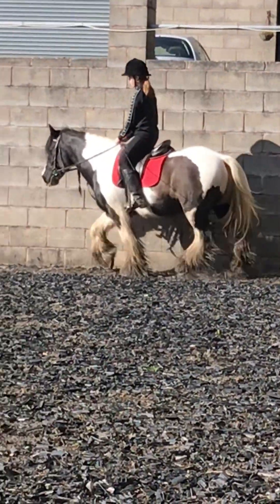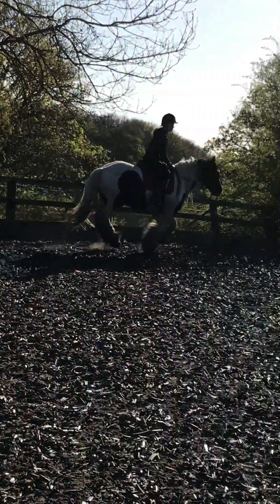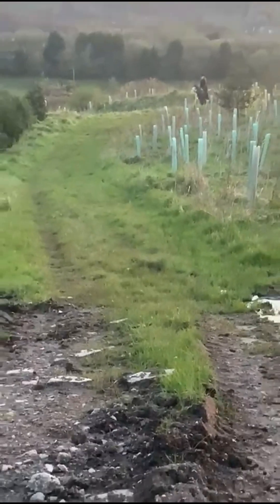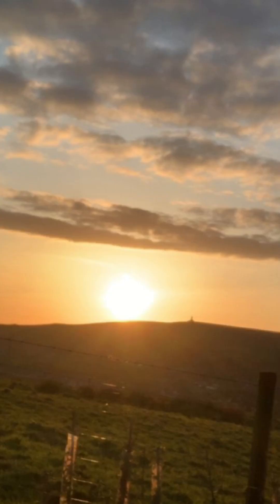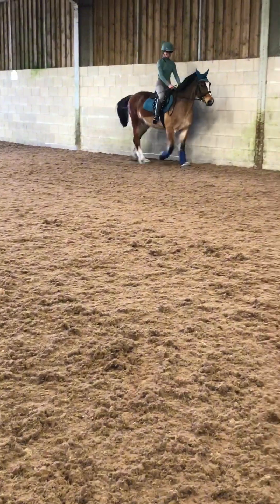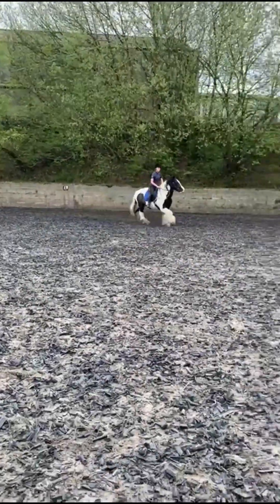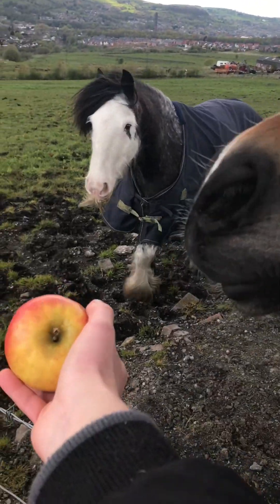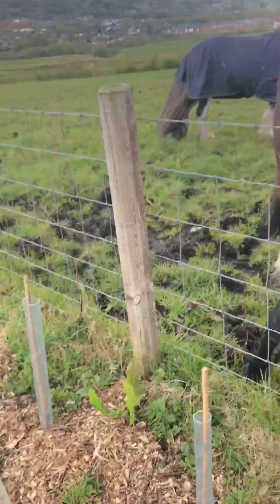Weekly Vlog Of Two Equestrians! @AaliaNdHorses 🙊💓😍